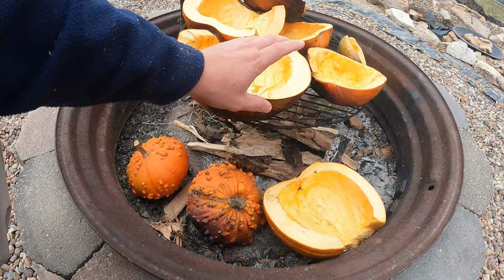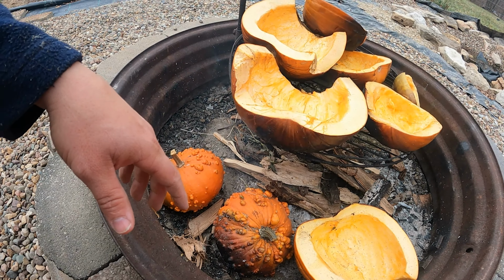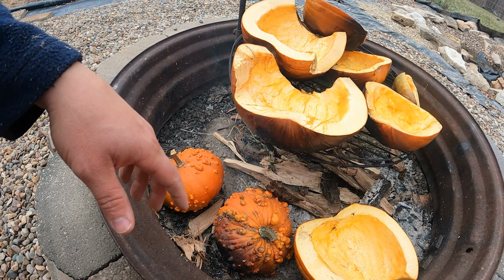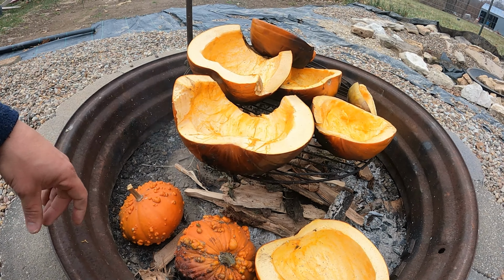Preserving FIre Roasted Pumpkin Puree by Freezing|Winter Deer hunt in the Snow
We preserve our pumpkins by roasting and freezing the puree for winter baking. My son and I head out on a winter deer hunting trip to try and fill the freezer after losing several pounds of meat to a faulty freezer